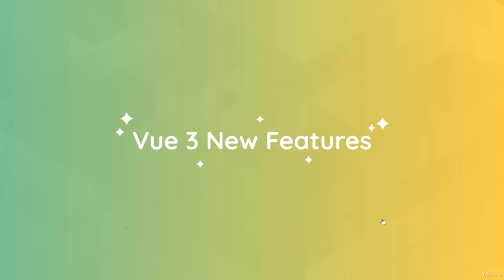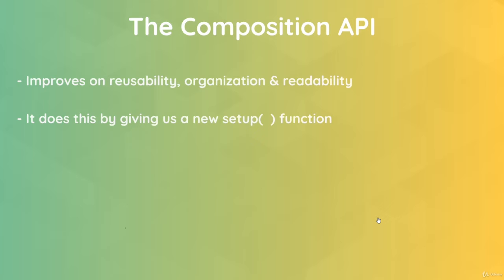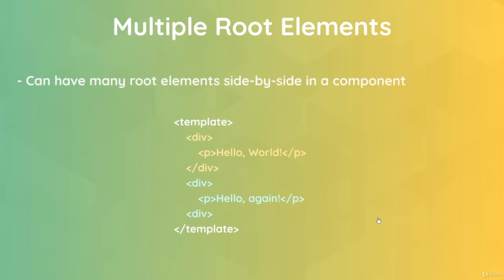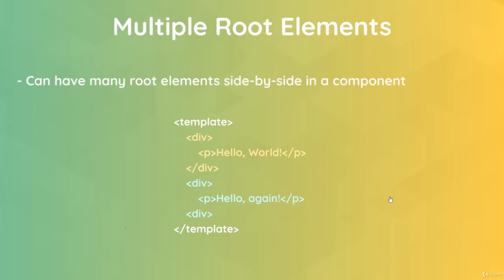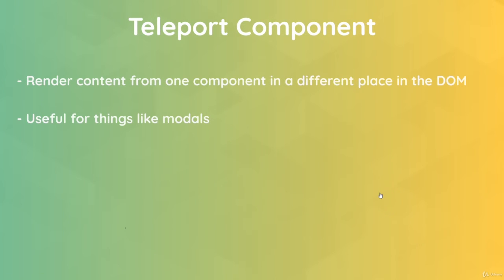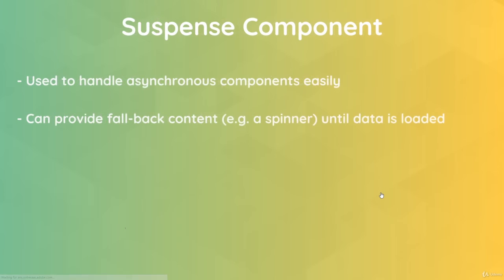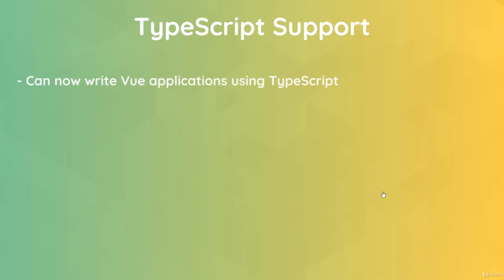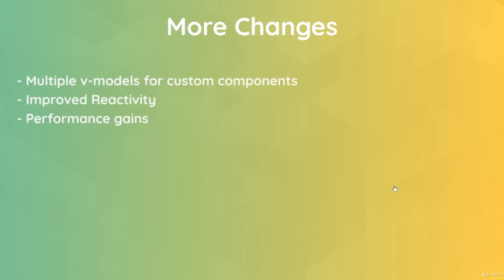2 New Features in Vue 3